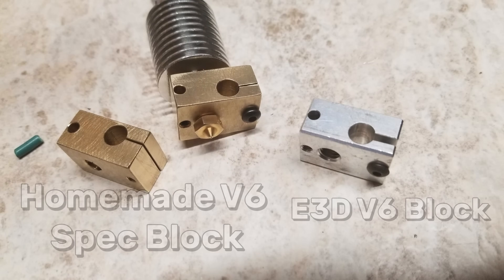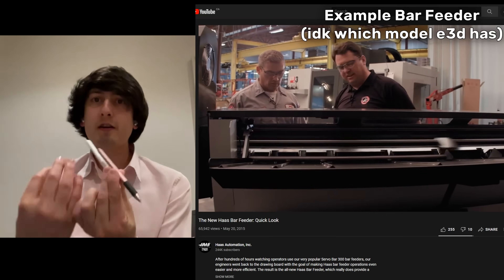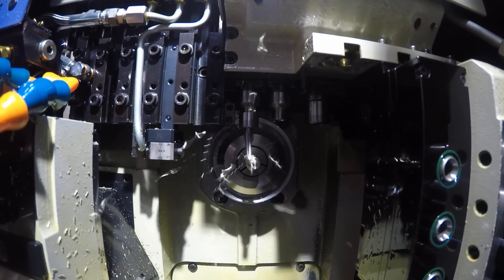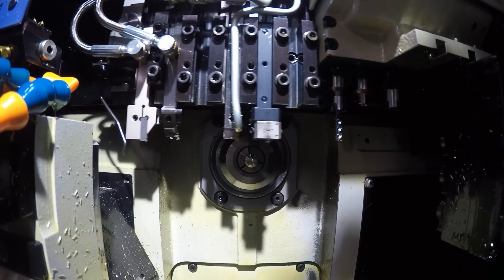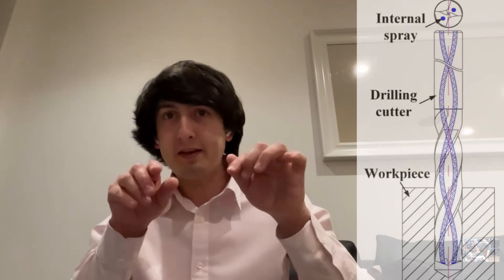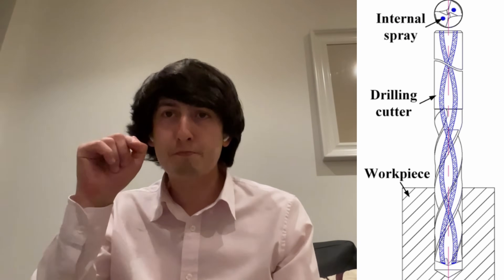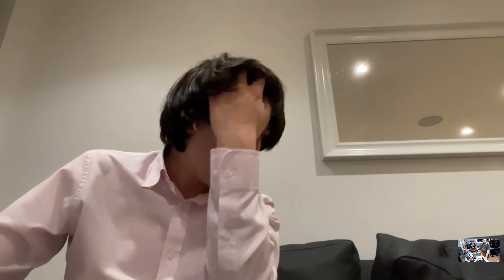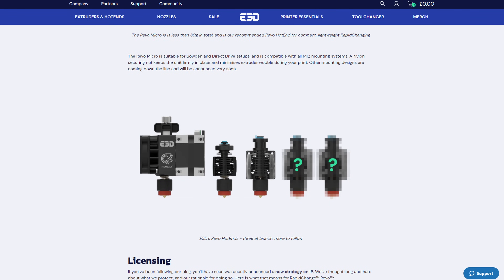Deep Dive into the E3D Revo - Machining and Heatsinks- Interview with Sanjay M - PART 2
In this part we dive into the actual machining of the Revo heater, along with design considerings and goals of the Revo itself
ALSO, heatsink chat. is Groove mount finally dead?

I hope you enjoyed this and the rest of the videos in the series, being able to chat with Sanjay in depth about the E3D Revo was an amazing opportunity.  The entire interview was over an hour and we bounced between subjects often as it was more of a "go with the flow" chat.

Each individual part is edited to tell a "story" about the topic at hand to keep things focused, so you may notice some minor overlap.

Vector3d TCT3sixty Revo Booth interview